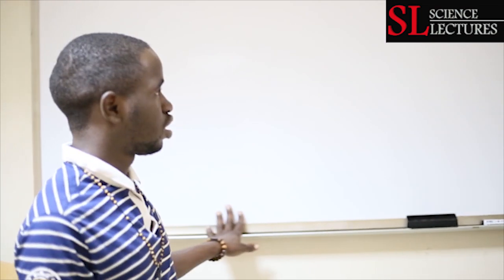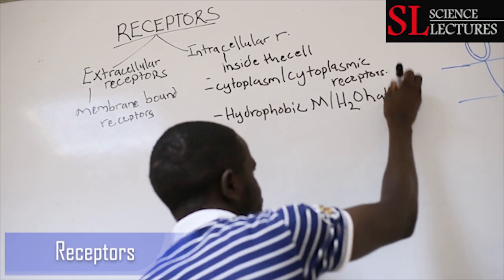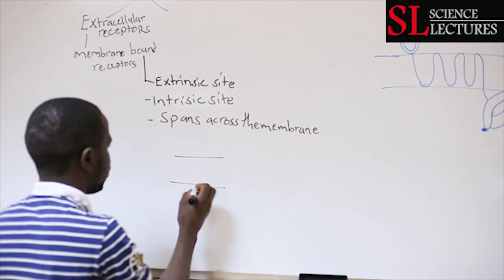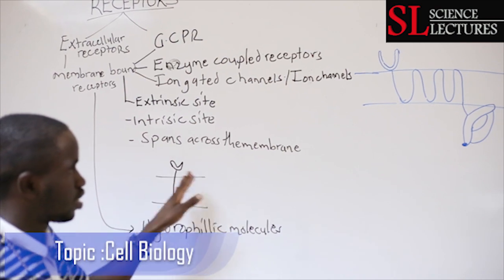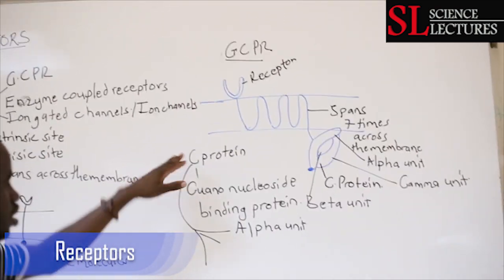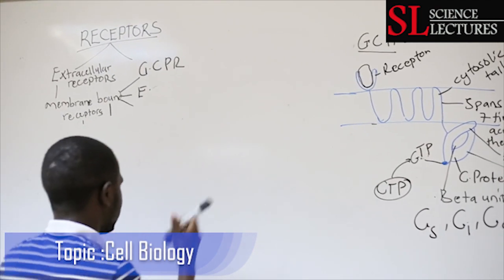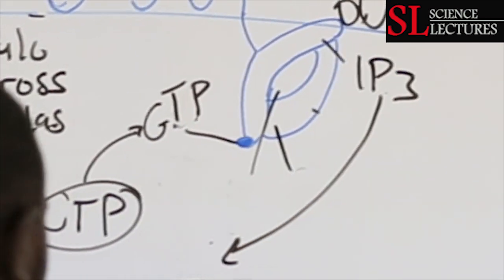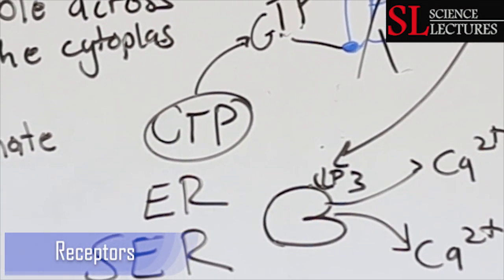receptors :intracellular receptors and G coupled receptors and their types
types of cell receptor
the basic structure of  G-coupled protein receptor and the Gq coupled protein receptor